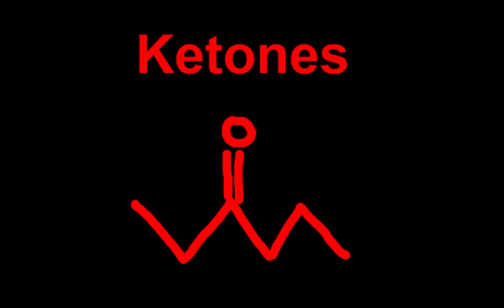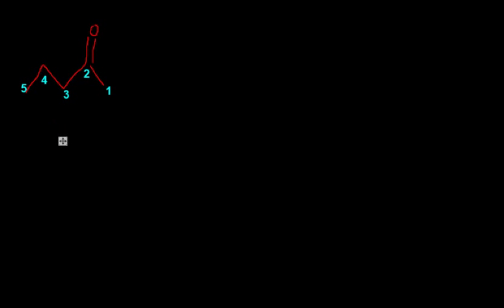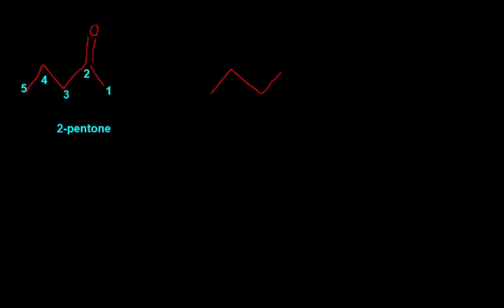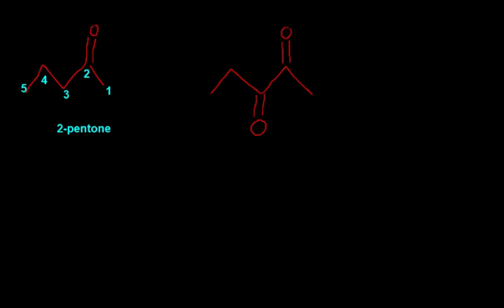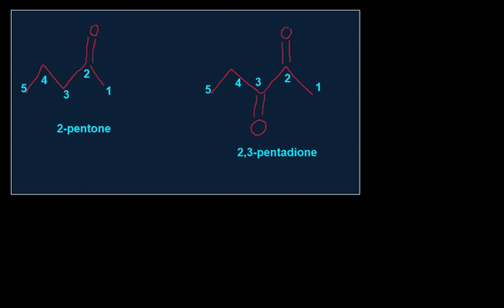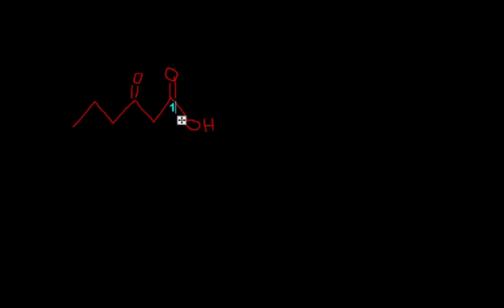10 - ketones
Organic nomenclature of ketones